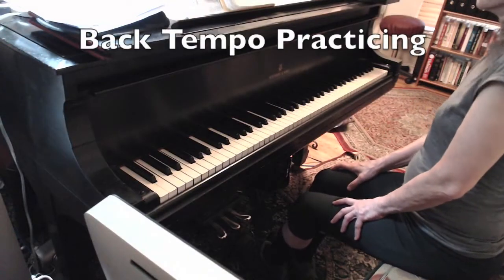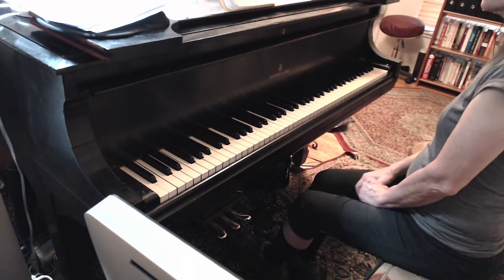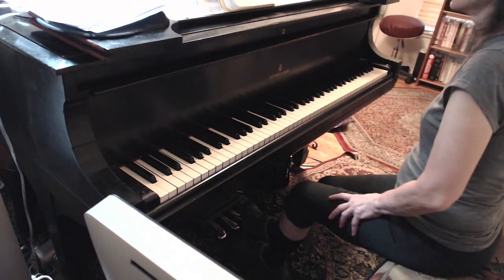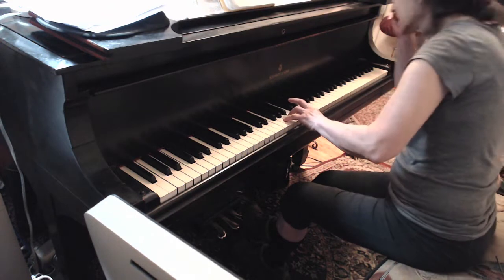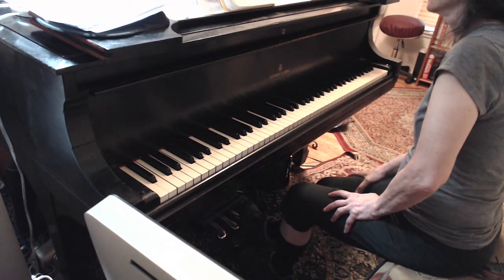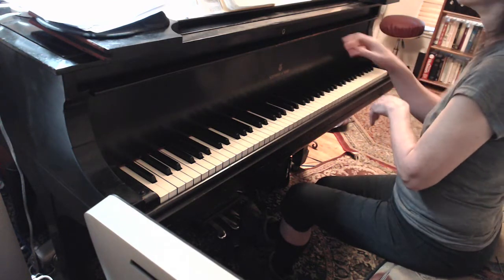(HD) Piano Tutorial: Friedrich Burgmuller, Grace, La Gracieuse Op.100, No. 8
Back tempo practicing using forward wrist rolls, also known as forward arm rolls.